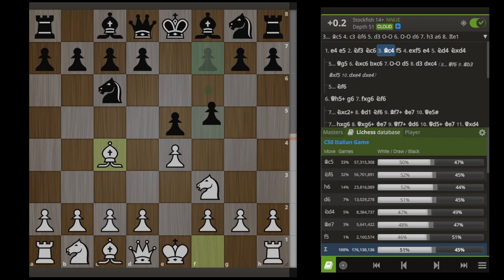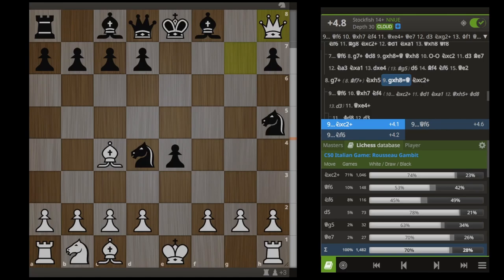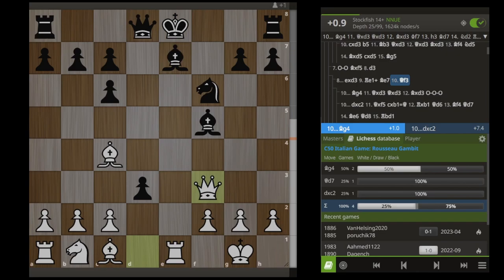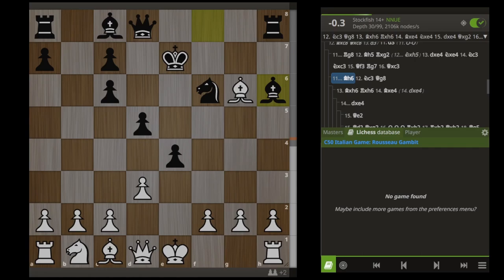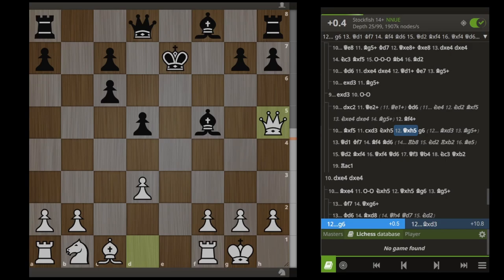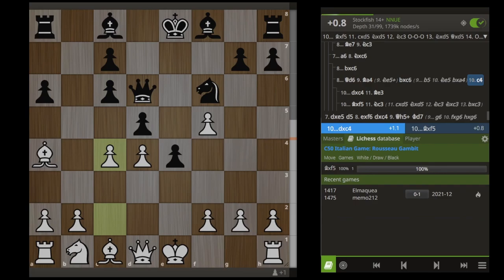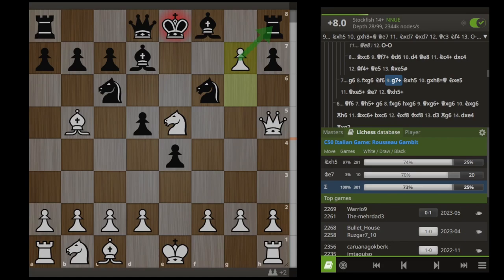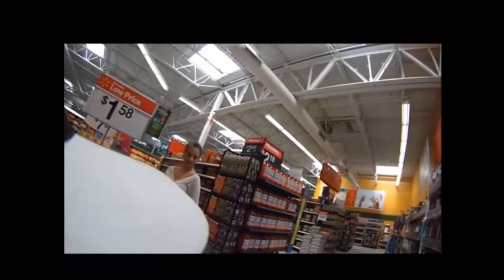Destroy the Rousseau Gambit!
Definitely something you're going to want to know if you're an Italian game player.
TIMESTAMPS

00:00 non-intro
00:59 - Main Trap
09:23 - Main Trap Declined
13:25 - Secret Move
24:23 - Nf6
28:24 - d5